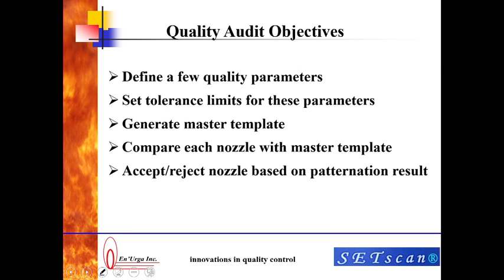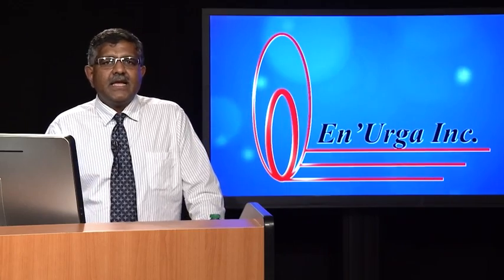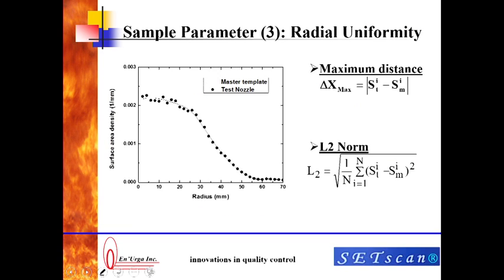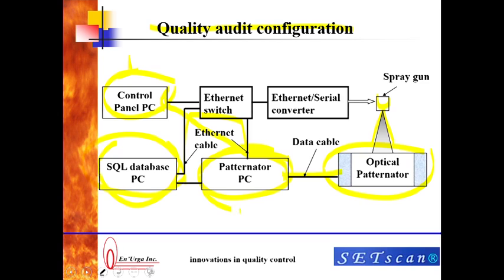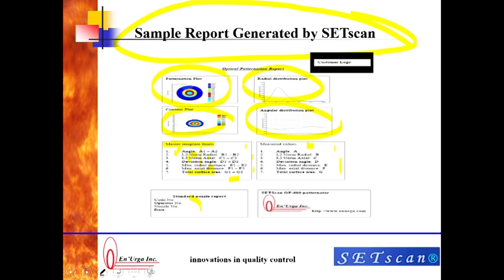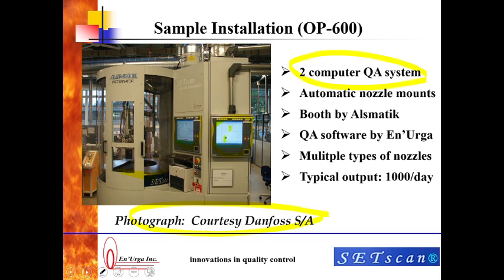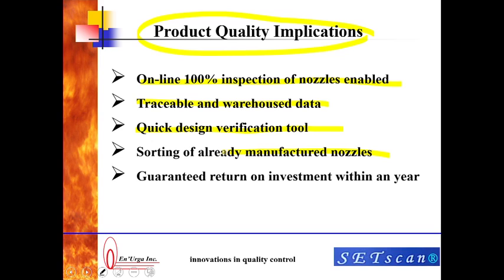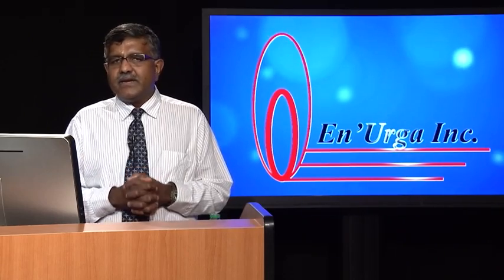The SETScan Optical Patternator Part 3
This is the third installment of En'Urga president Dr. Yudaya Sivathanu's presentation on the SET Scan Optical Patternator. The presentation covers quality audit of injectors and nozzles.